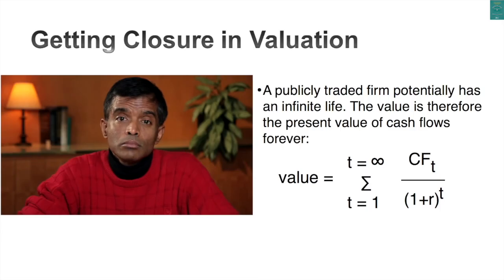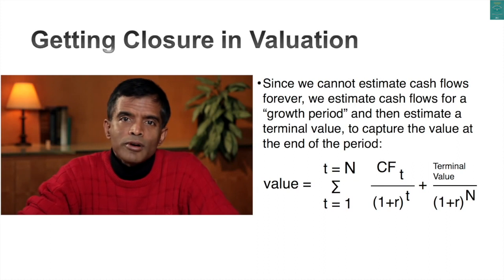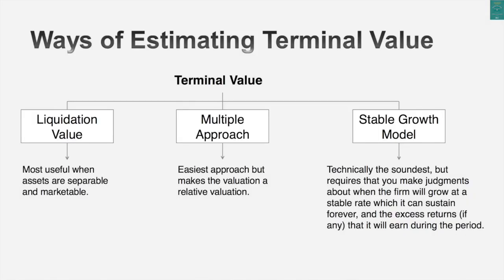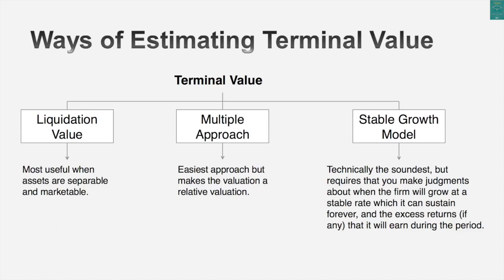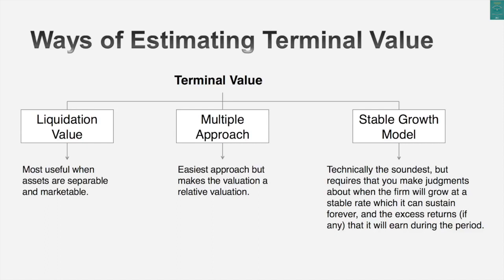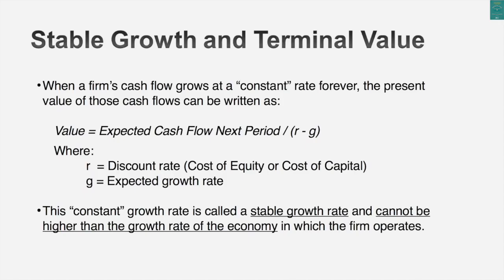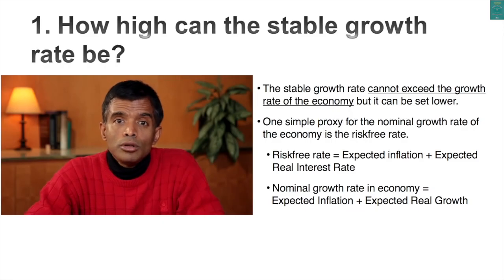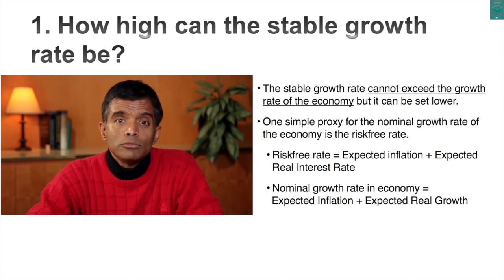Valuation E09 - Nihai Değer nedir? Nihai değer tahmini ve büyüme oranı seçimi nasıl yapılmalıdır?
DEĞERLEME konusunda Prof. Dr. Aswath Damodaran'ın Değerleme adı altındaki videolarını Türkçe alt yazılı olarak izlemeye devam ediyoruz.

Serinin dokuzuncu bölümünde “Nihai Değer” konusu ele alınıyor ve şu sorulara yanı aranıyor:

- Şirketler için belirli bir noktada tasfiye kararı alınmalı mıdır?
- Şirket sonsuza dek büyümeye devam edecek midir?
- Eğer böyle düşünüyorsak büyümenin sınırı nerede olmalıdır?
- İstikrarlı büyümeye ne zaman geçilmelidir ve istikrarlı büyüme şirketlerinin özellikleri nelerdir?
- Rekabet üstünlükleri nasıl bir rol oynar?
- Risksiz getiri oranı ile bunların ilgisi nedir?

Başarılar dilerim.